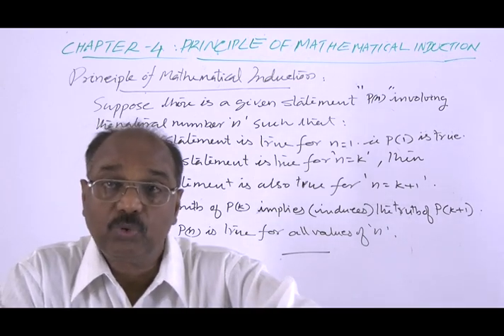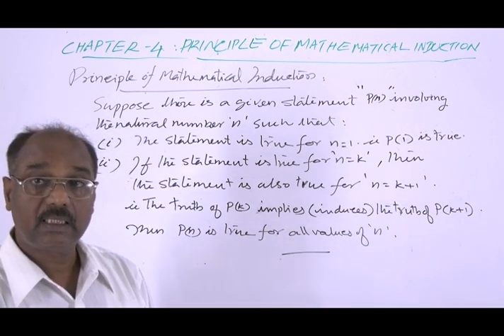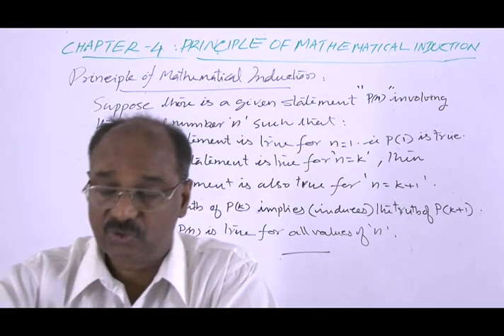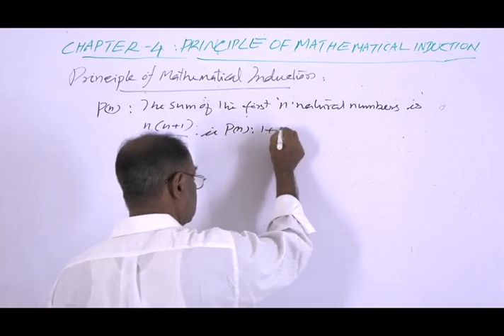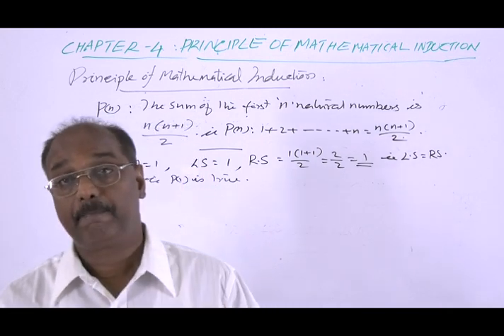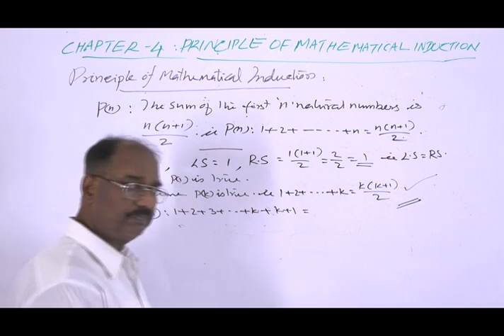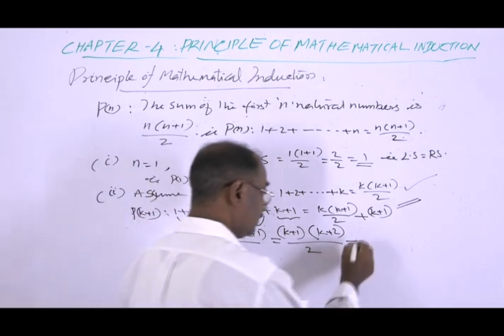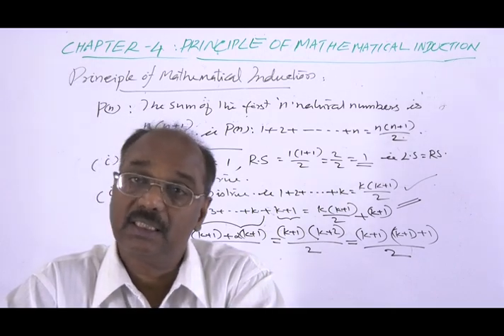Class11 Chapter4 Principle of Mathematical Induction -The Principle